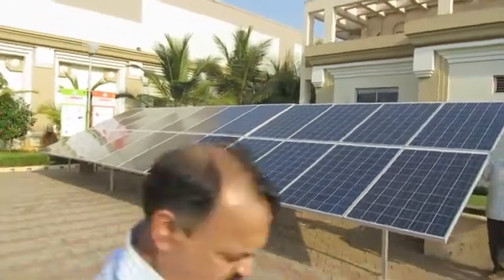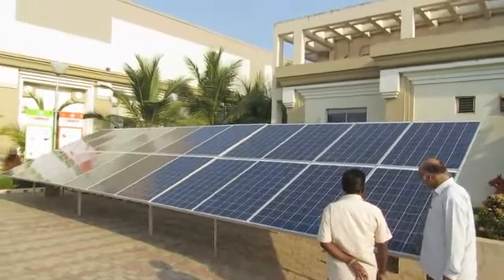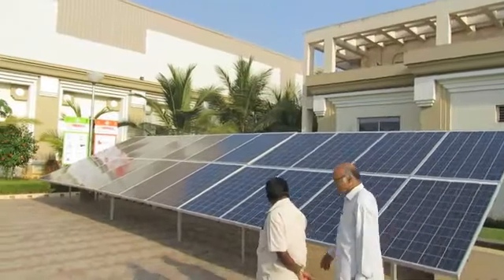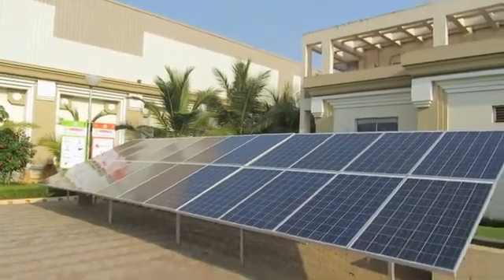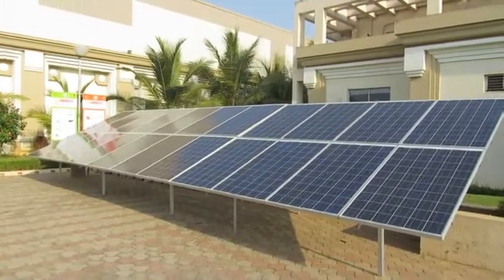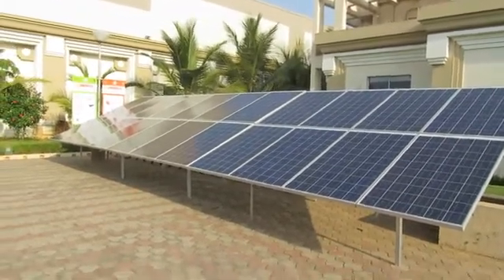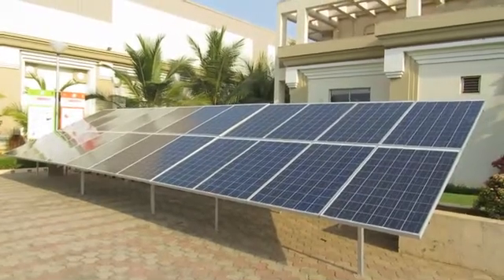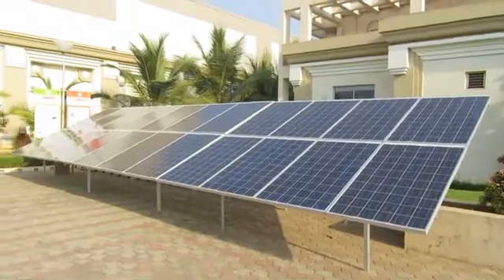Roof top Solar Installation Guide for Beginners - Solar Energy Pdf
solar energy pdf, what is solar energy, advantages of solar energy, solar energy advantages, sustainable energy, solar training, Solar energy basic guide, ebook, solar training videos,